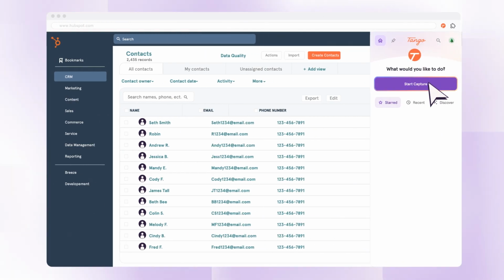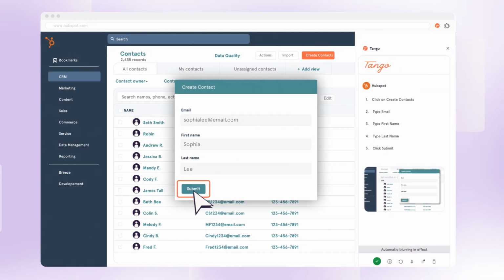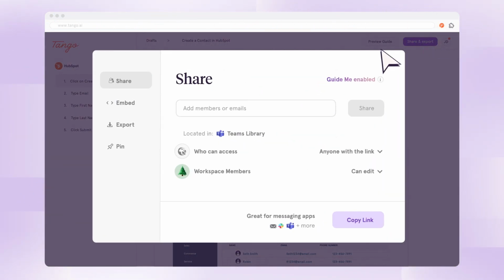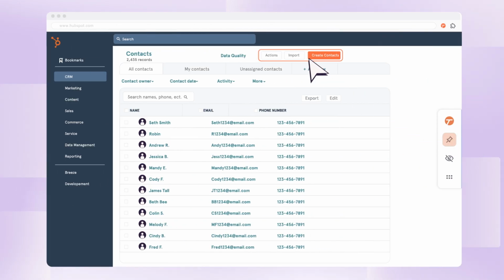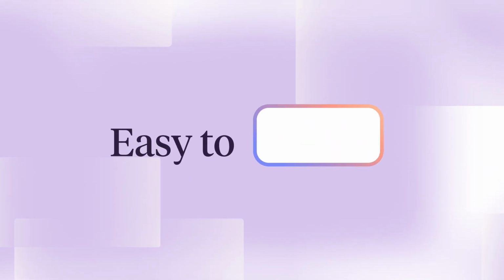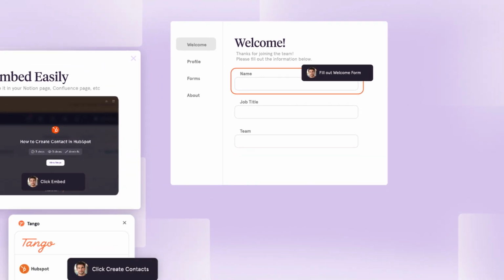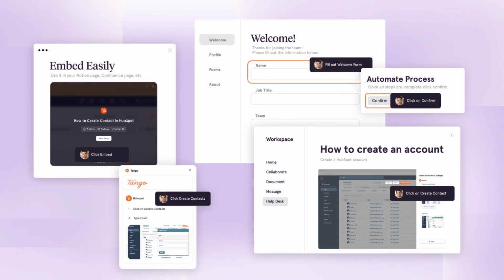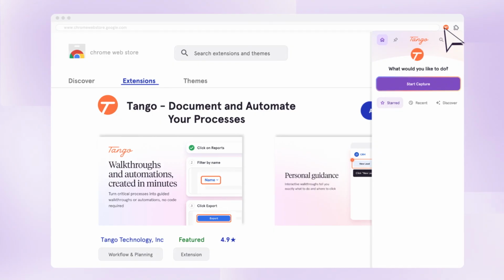What is Tango? Turn Any Workflow Into a Step-by-Step Guide Automatically (2026)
Stop documenting processes manually. Tango captures your screen and automatically builds step-by-step guides - screenshots, instructions, and all - in minutes.

Used by Ops and IT teams, managers, and business owners to replace outdated SOPs, long videos, and messy how-to guides.

What Tango does:
→ Capture any workflow on your screen
→ Get an auto-generated, shareable guide instantly with screenshots and text
→ Share as a link, export to PDF, or embed it
→ No integrations needed

Who it's for:
Ops managers, IT managers, enablement teams, customer success, and anyone who's ever said "let me send you the instructions".

Try Tango for free